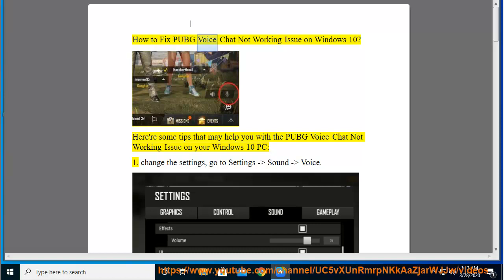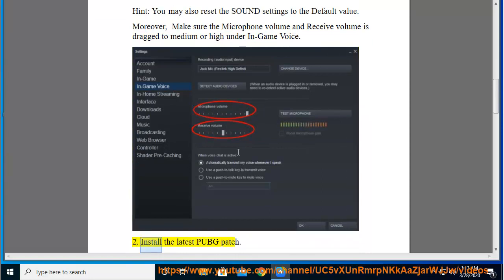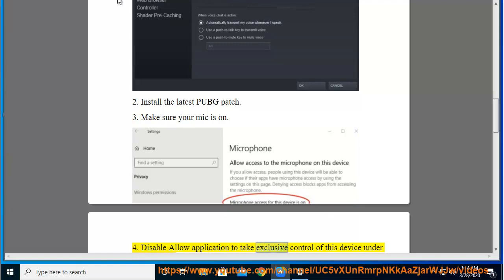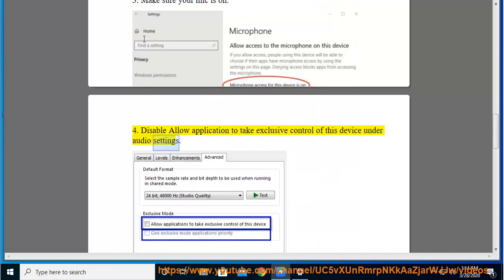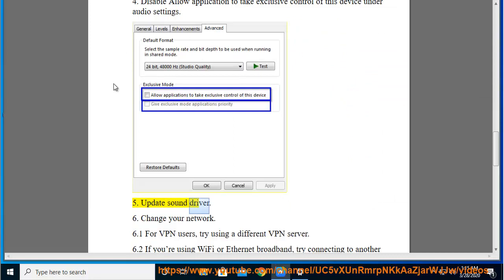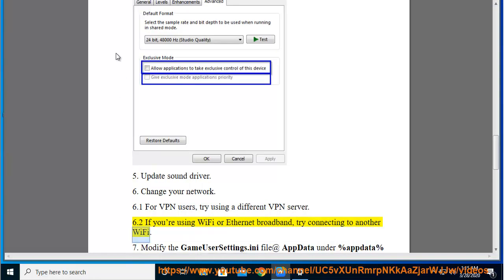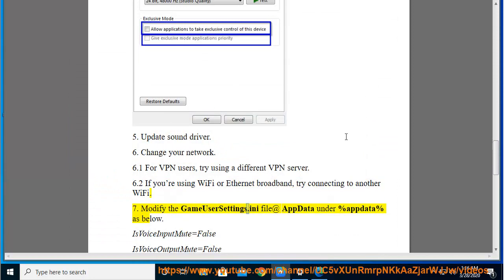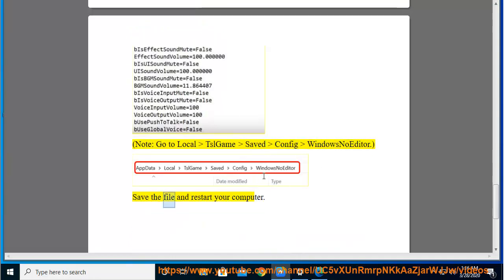Fix PUBG Voice Chat Not Working Issue on Windows 10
Here's how to Fix PUBG Voice Chat Not Working Issue on Windows 10. Learn more?

Fix PUBG crashes after the PUBG logo appears on Windows 10/8/7
Fix Failed to initialize steam error when playing PUBG
3 Ways to Install PUBG on Windows 10 PC (2020 Tips)